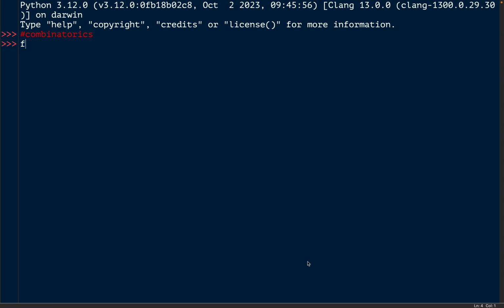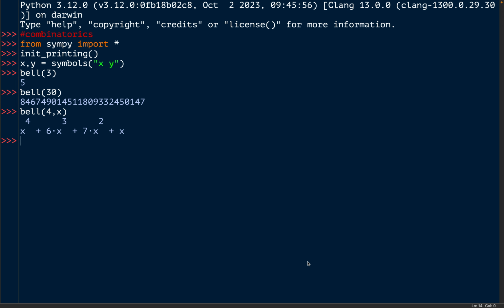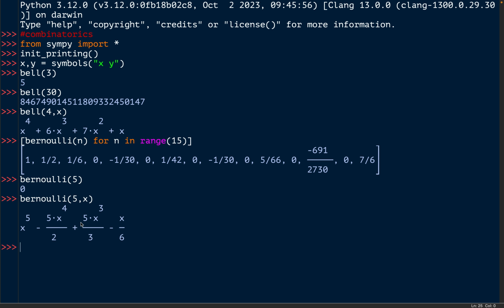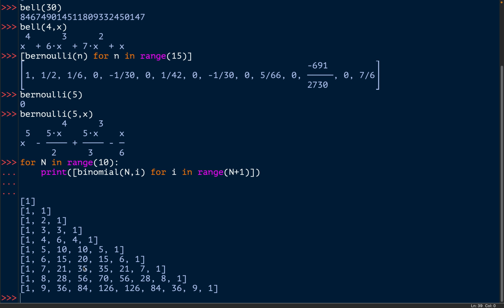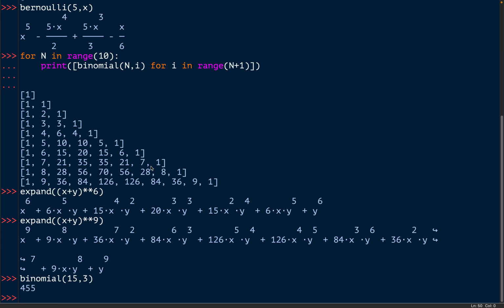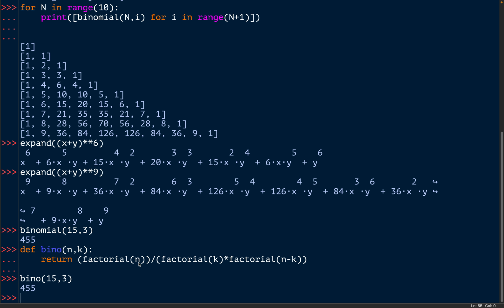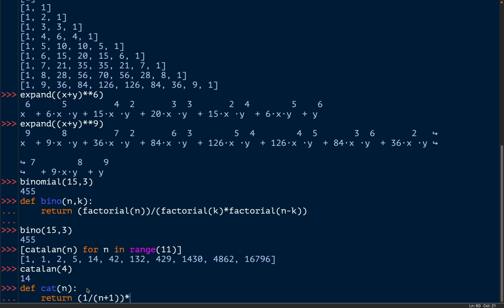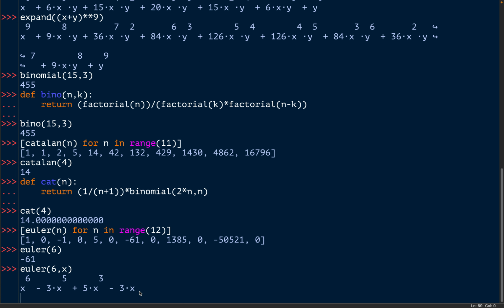Combinatorics: How to find Bell, Bernoulli, Euler, Catalan numbers & polynomials using Python SymPy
The video uses the SymPy library to create functions and use different methods to find combinatorics counting methods.